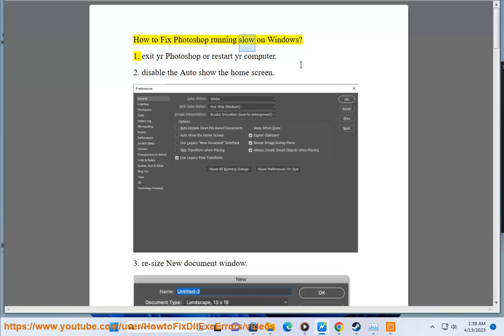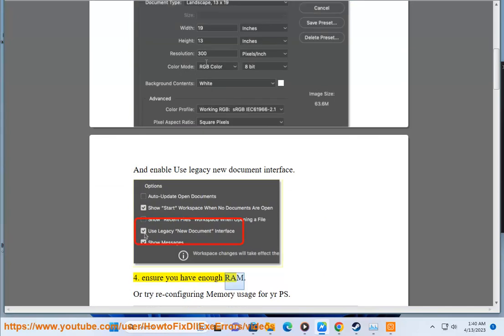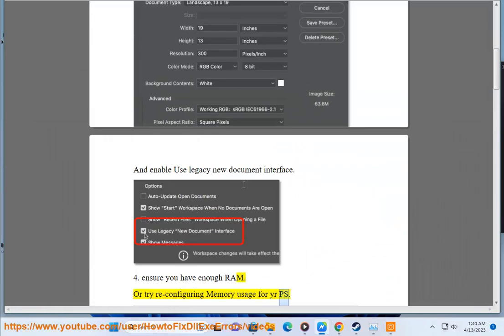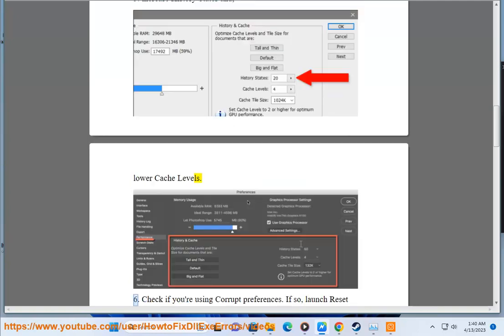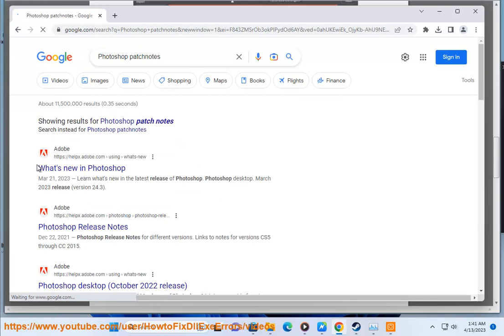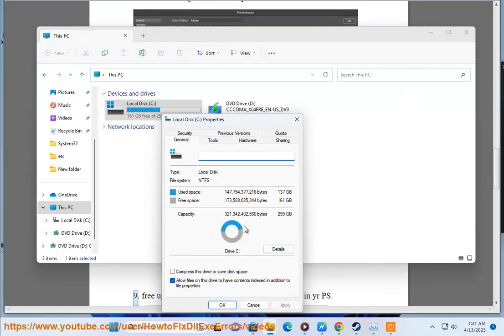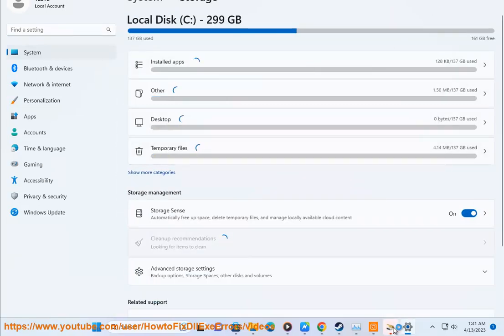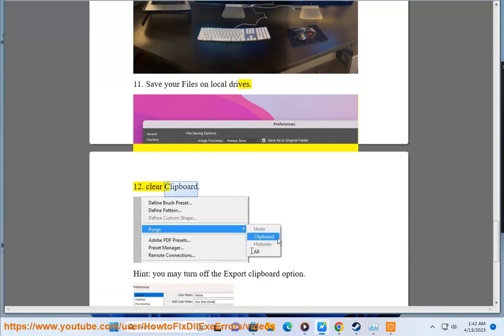Fix Adobe Photoshop running slow on Windows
Here's how to Fix Adobe Photoshop running slow on Windows.
I. Here are some things you can try to fix Photoshop running slow on Windows:

Check your system requirements. Photoshop is a relatively demanding program, so make sure that your computer meets the minimum system requirements.
Update your drivers. Make sure that your graphics card drivers are up to date. Outdated drivers can cause all sorts of problems, including Photoshop running slowly.
Close any unnecessary programs. When you're using Photoshop, close any programs that you don't need. This will free up resources and improve performance.
Restart your computer. Sometimes, a simple restart can fix the error.
Defragment your hard drive. A fragmented hard drive can cause Photoshop to run slowly. To defragment your hard drive, you can use a third-party program or the built-in defragmentation tool in Windows.
Optimize your hard drive. You can also optimize your hard drive to improve performance. To do this, you can use a third-party program or the built-in disk cleanup tool in Windows.
Clear your cache and cookies. Photoshop stores temporary files in your cache and cookies. These files can take up space and slow down Photoshop. To clear your cache and cookies, you can use a third-party program or the built-in tools in your web browser.
Disable your antivirus software. Antivirus software can sometimes interfere with Photoshop and cause it to run slowly. To test if this is the case, disable your antivirus software and see if Photoshop runs faster.
Disable your firewall. Your firewall can also interfere with Photoshop and cause it to run slowly. To test if this is the case, disable your firewall and see if Photoshop runs faster.
Update Photoshop. Adobe regularly releases updates for Photoshop that include bug fixes and performance improvements. To make sure that you have the latest version of Photoshop, open the Creative Cloud app and click on the "Updates" tab.
Reinstall Photoshop. If you're still having problems, you can try reinstalling Photoshop. To do this, uninstall Photoshop from your computer and then download and install the latest version from the Adobe website.

II. Here are some pros and cons of enabling Photoshop Auto show the home screen:

Pros:
It can save you time by not having to open the File menu and select New each time you want to start a new project.
It can help you stay organized by keeping all of your open documents in one place.
It can provide a quick overview of your recent projects.

Cons:
It can take up screen space that you might want to use for working on your projects.
It can be less efficient if you often need to open multiple documents at once.
It can be distracting if you are trying to focus on a particular project.
Ultimately, whether or not to enable Photoshop Auto show the home screen is a personal preference. If you think it will save you time or help you stay organized, then you should enable it. However, if you think it will take up too much screen space or be distracting, then you should leave it disabled.

iii. The best PS document size for Windows depends on what you will be using it for.

Here are some common uses and recommended document sizes:

Printing: If you will be printing your document, you will need to choose a document size that is compatible with your printer. The most common print sizes are 8.5 x 11 inches, 11 x 17 inches, and A4.
Web: If you will be posting your document on the web, you will need to choose a document size that is compatible with web browsers. The most common web sizes are 640 x 480 pixels, 1024 x 768 pixels, and 1920 x 1080 pixels.
The most common email sizes are 640 x 480 pixels and 1024 x 768 pixels.
The most common social media sizes are 1080 x 1080 pixels, 1200 x 630 pixels, and 800 x 600 pixels.

iv. The Use legacy new document interface option in Photoshop allows you to use the old New Document dialog box instead of the new one. The old dialog box is more compact and has fewer options, but it may be more familiar to users who have been using Photoshop for a long time.

Here are some of the differences between the old and new New Document dialog boxes:

The old dialog box only has a few options, such as the document size, resolution, and color mode. The new dialog box has many more options, such as the document profile, background color, and guides.
The old dialog box is more compact and takes up less space on your screen. The new dialog box is larger and has more features.
The old dialog box may be more familiar to users who have been using Photoshop for a long time. The new dialog box may be more difficult to use for these users.